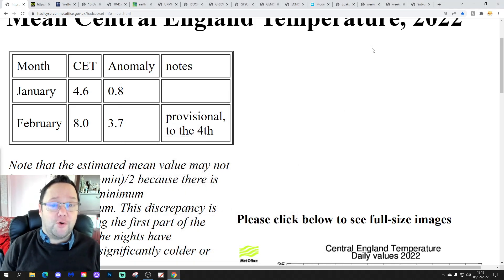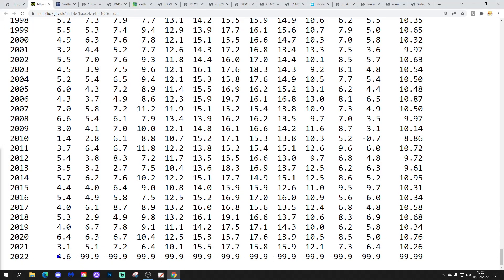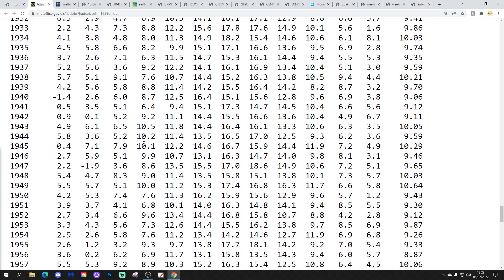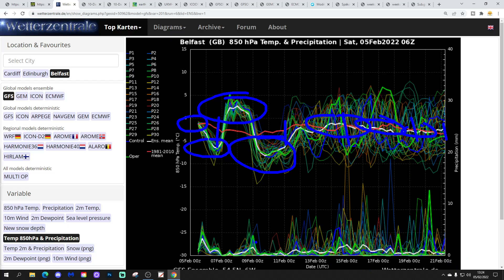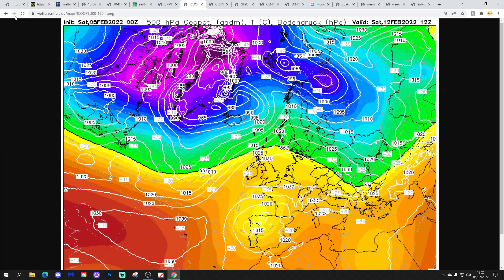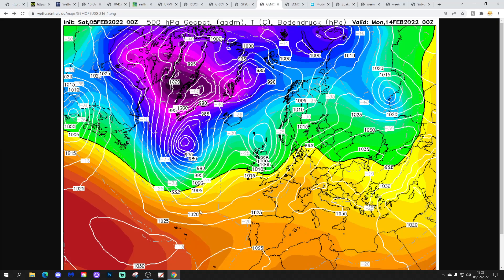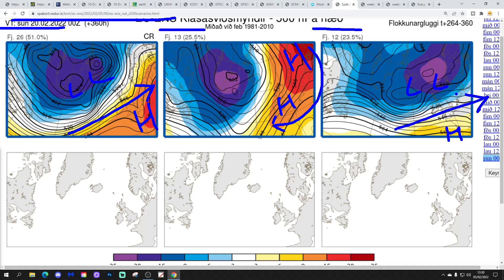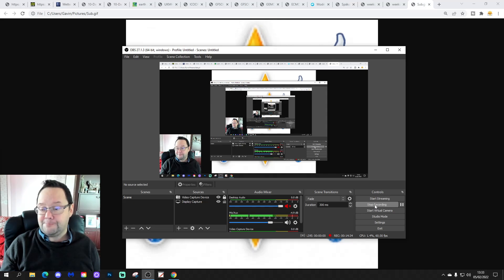Ten Day Forecast: Zonality Rules The Roost For Rest Of February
Hello everyone and thanks for tuning in to today's video. We're going to look at the weather for the next ten to fourteen days for this video. Day ten will take us to the fifthteenth of February - and we'll be able to extend out beyond that with the extended GFS and ECM ensembles (they run to around a couple of weeks) - We'll have a look at CFS v2 for March at the end of the video...

Zonal weather will continue into next week and the weather will remain mild and Atlantic-driven. Looking ahead to the middle of February there are a few hints of something a little drier and cooler for a few days but overall the weather remains zonal and westerly for the rest of February...

Meanwhile we take a look at all the latest developments stratosphere-wise. Is there any sign of a late winter sudden stratospheric warming?

💡  Video Credits: 💡

💡  GWV Links: 💡